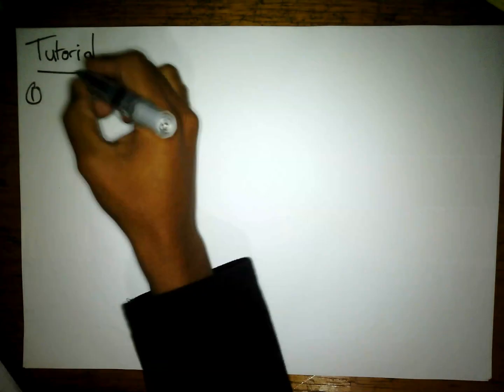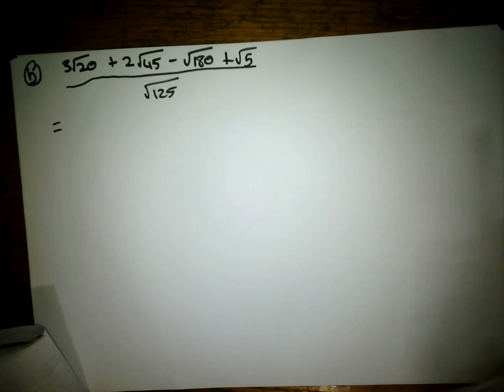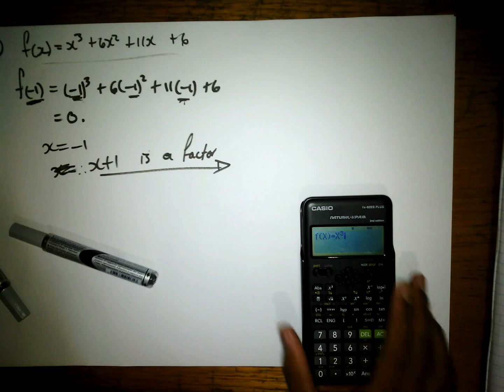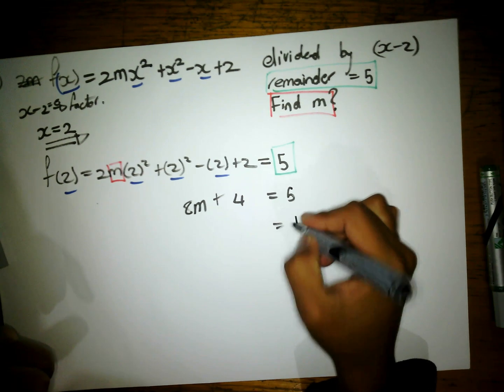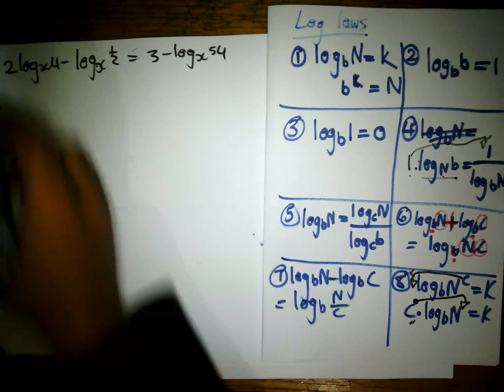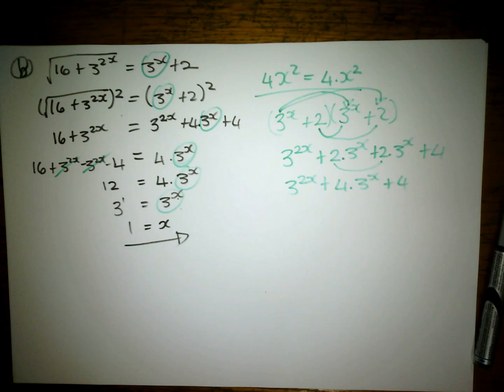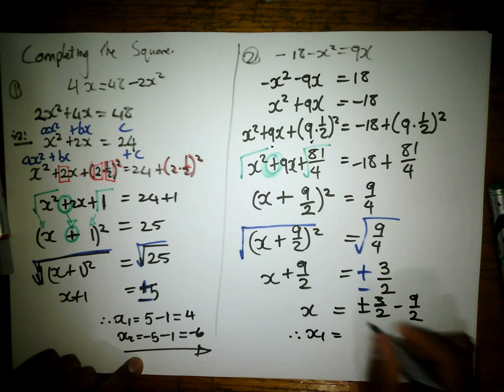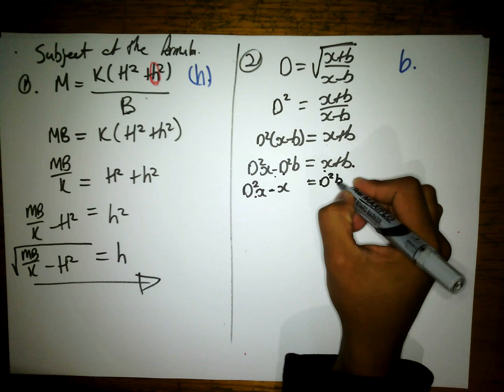TUTORIAL 1 2025 T2 PART1